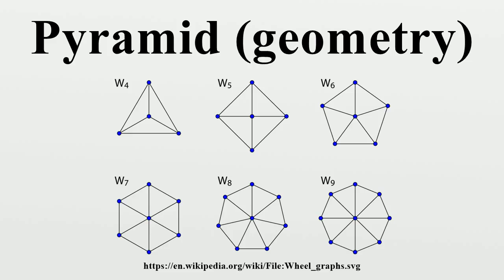Pyramid (geometry)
In geometry, a pyramid is a polyhedron formed by connecting a polygonal base and a point, called the apex.Each base edge and apex form a triangle, called a lateral face.

Image-Copyright-Info
Image is in public domain
Author-Info:   David Eppstein
Image-Copyright-Info